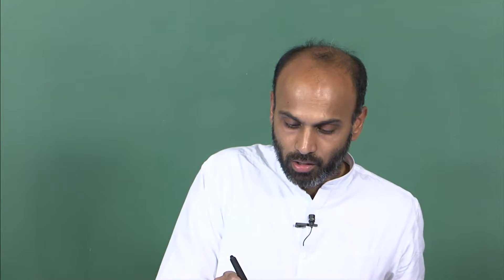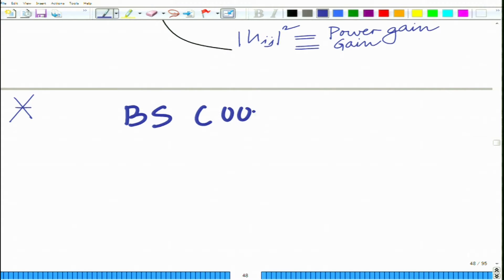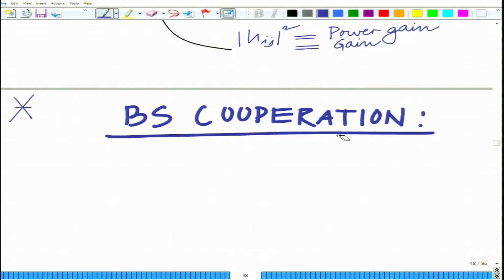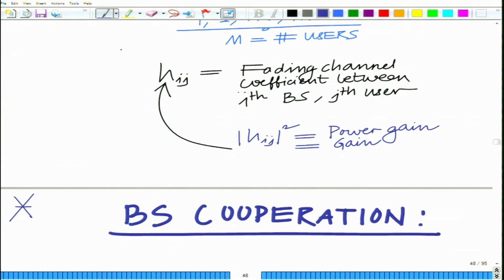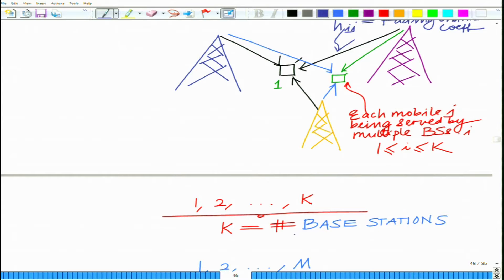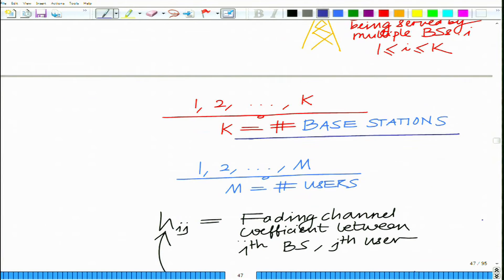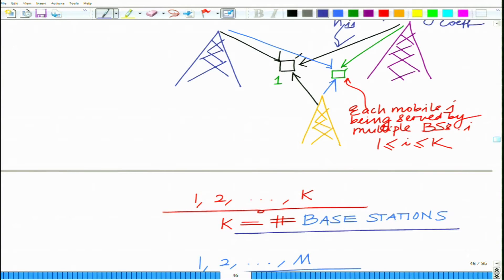Lec 16 | Applied Optimization | Cooperative Cellular Transmission | IIT Kanpur